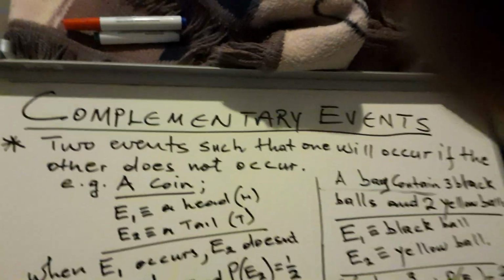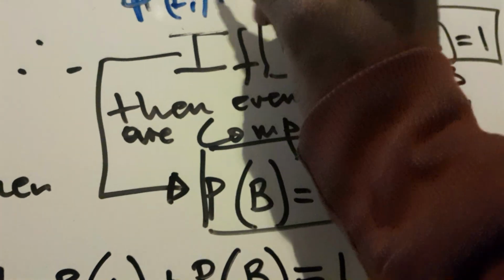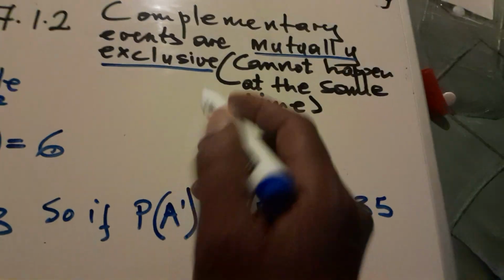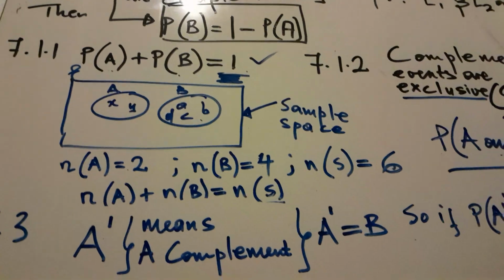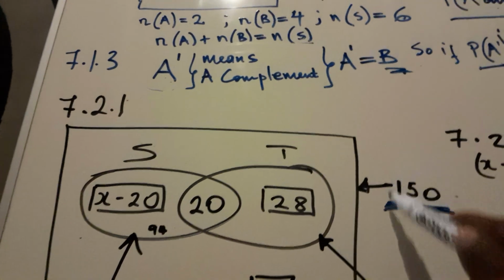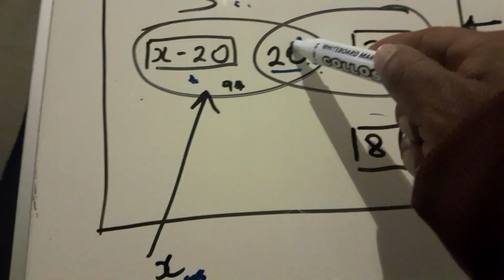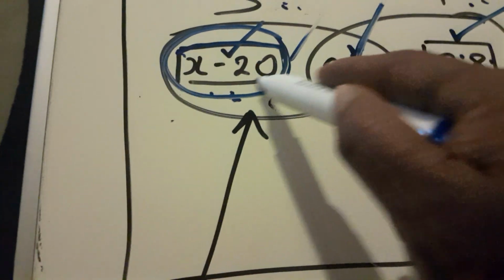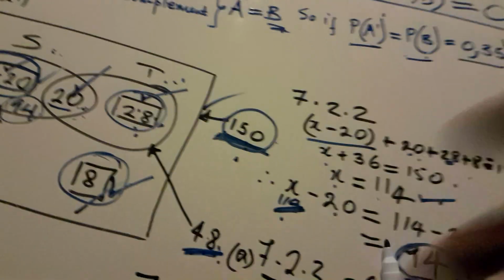30 August 2024